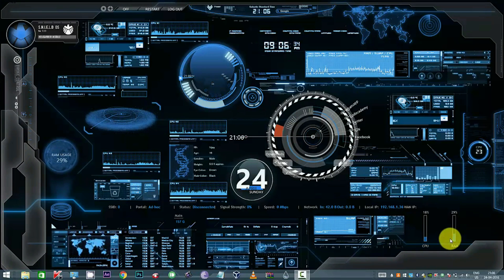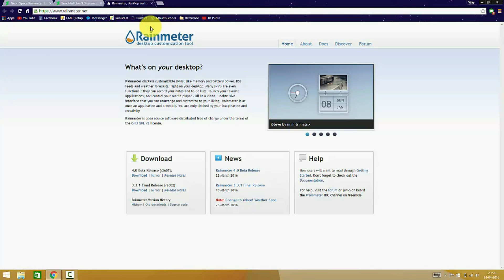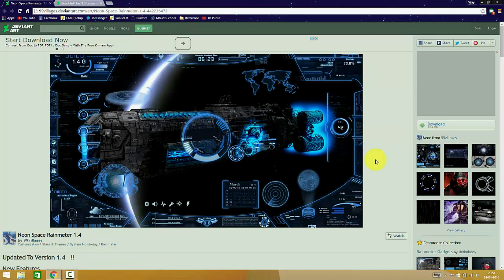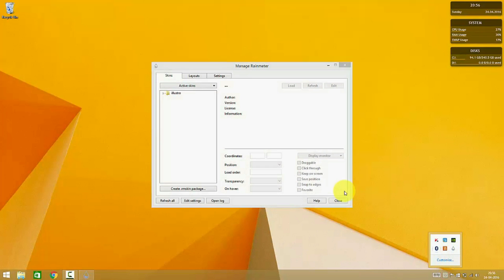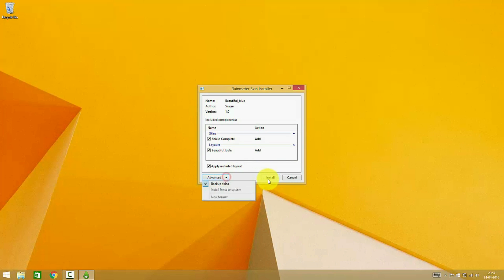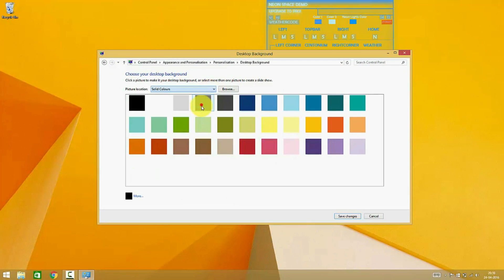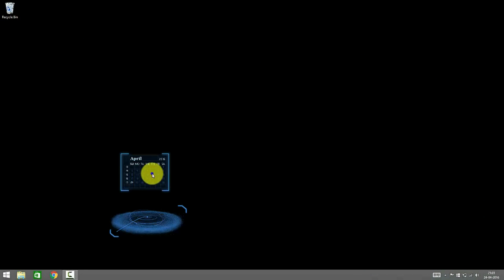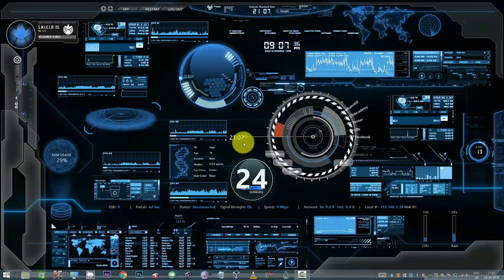Jarvis for Windows 7/8/8.1/10